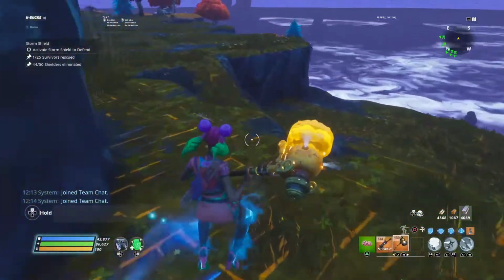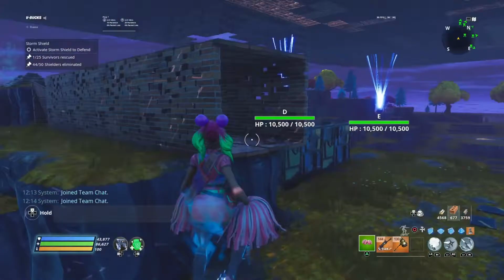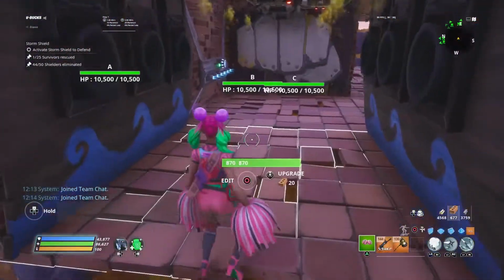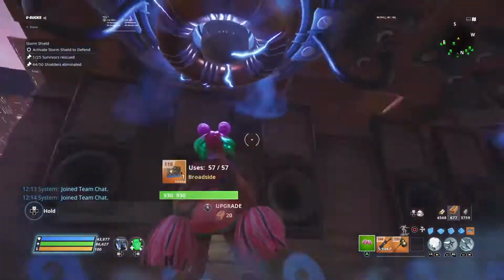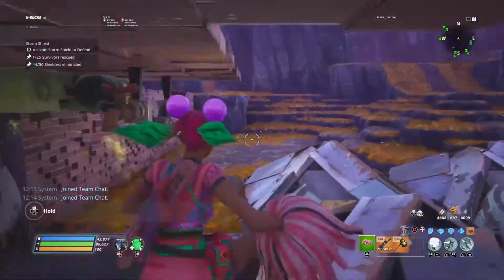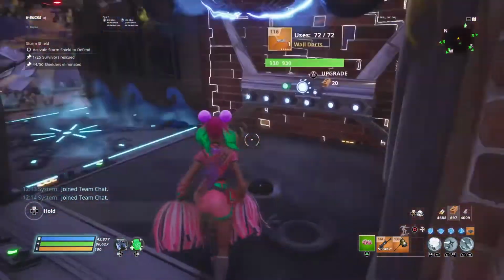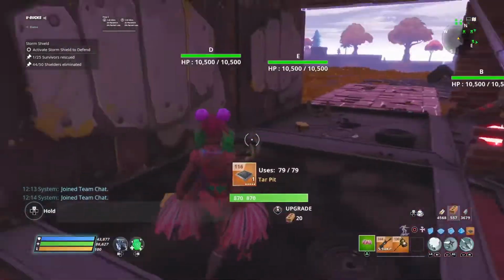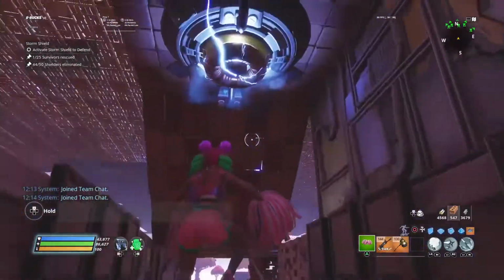Basic Guide | How To Make Trap Tunnels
This is to help anyone in save the world and teaches them how to make trap tunnels